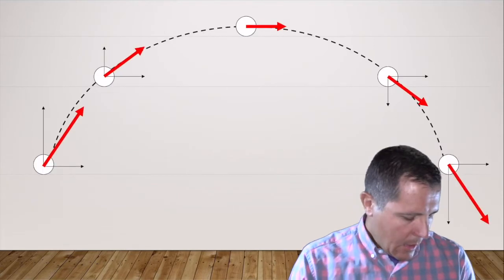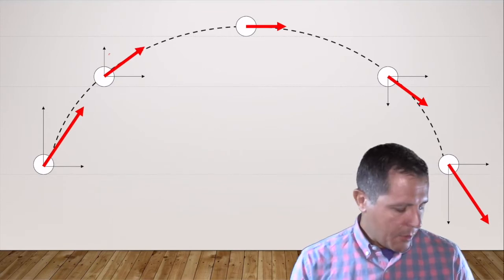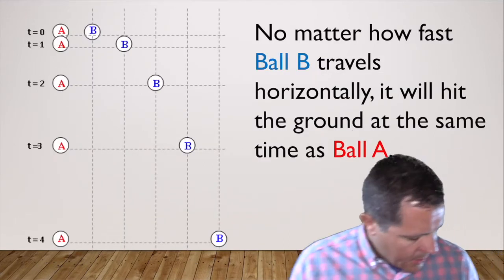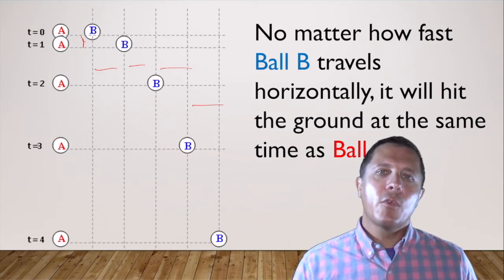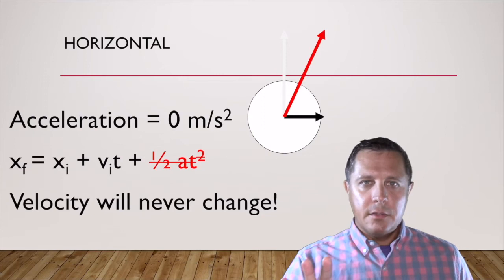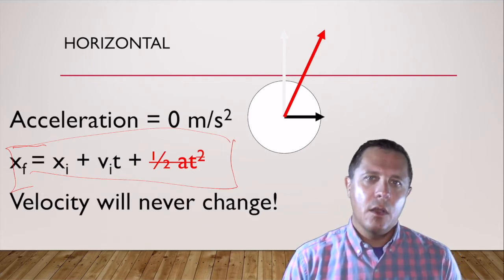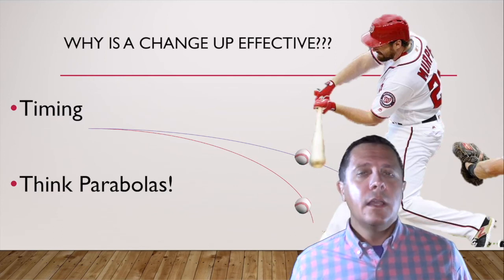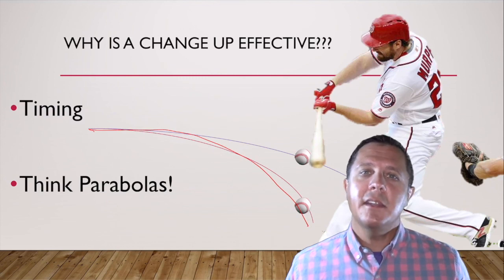Introduction to Projectile Motion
Physics, Projectile Motion